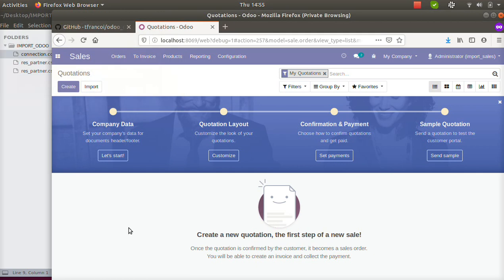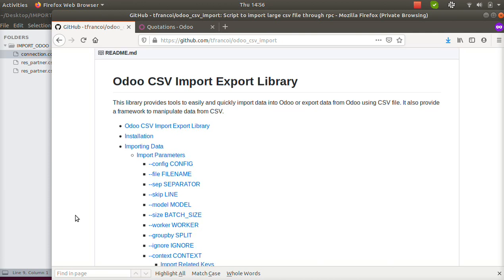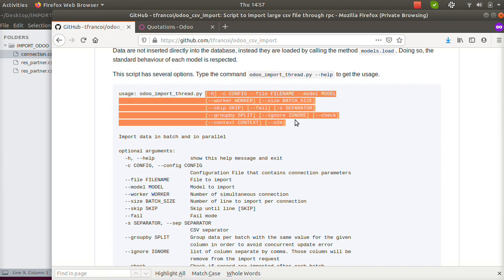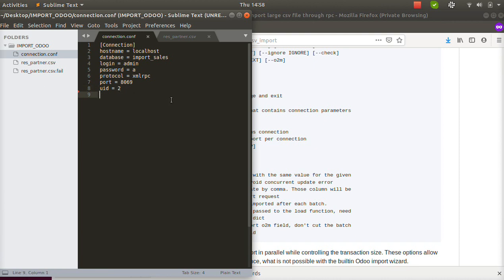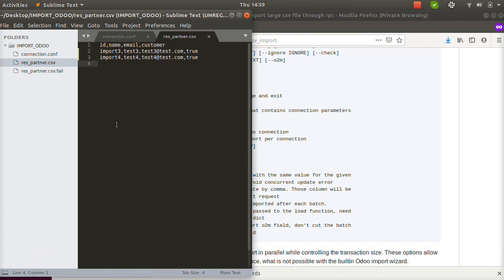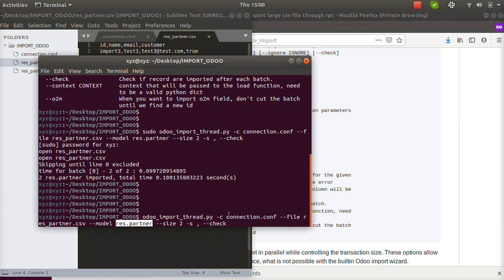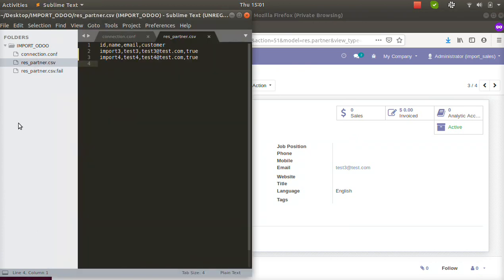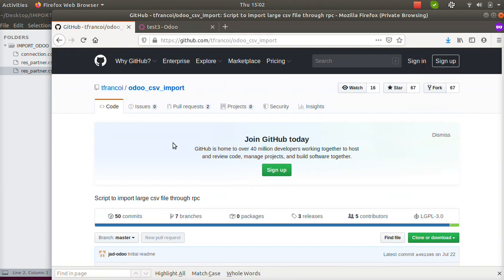Import CSV in Odoo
The decent way to import csv in Odoo.
Import csv in Odoo 10, Import csv in Odoo 11, Import csv in Odoo 12, Import csv in Odoo 13